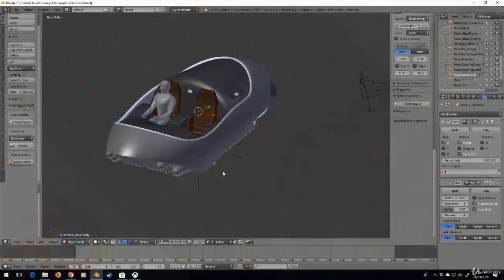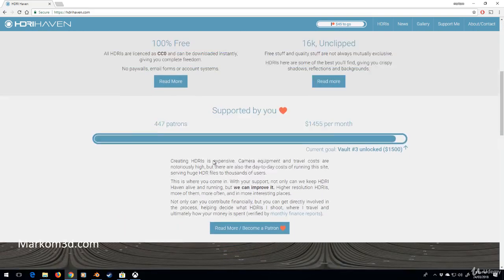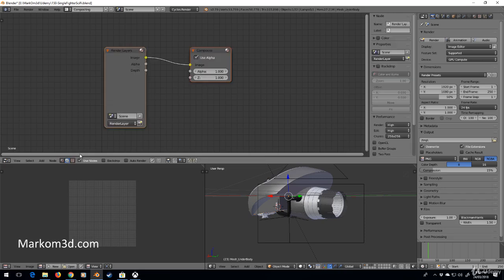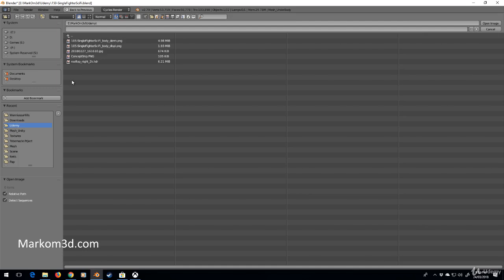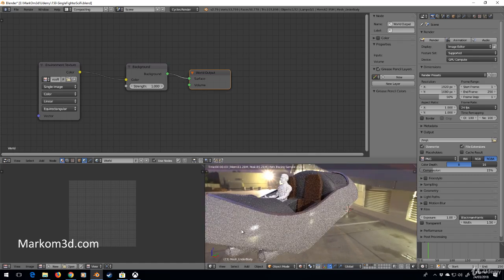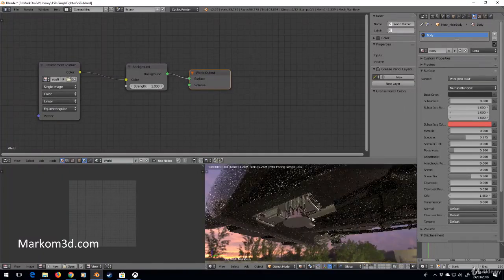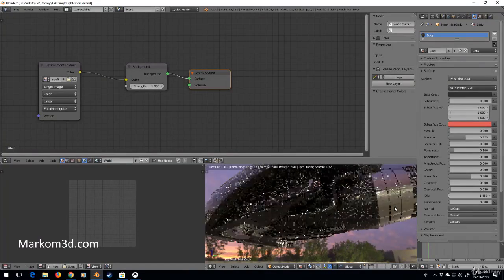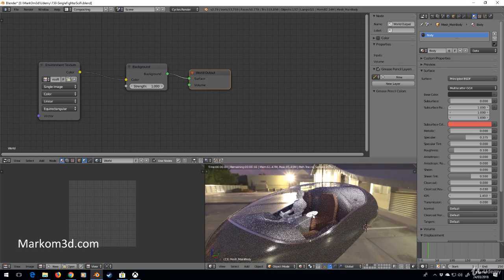Adding HDRI - Create a Scifi Spaceship in Blender - Tutorial Pt 30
I wil show you how to add a HDRI image to your scene